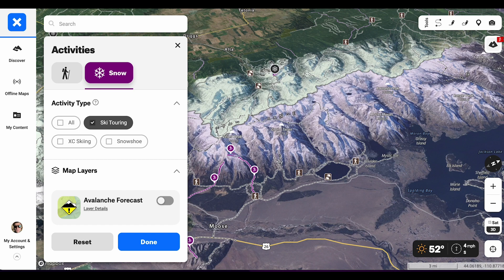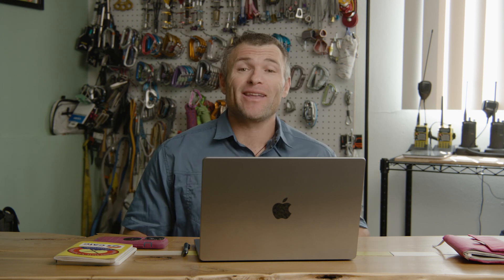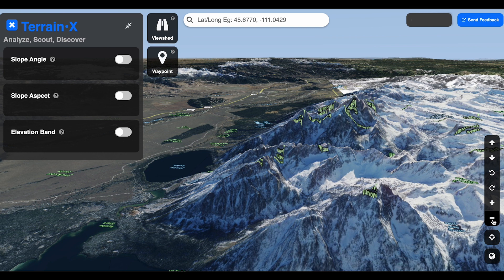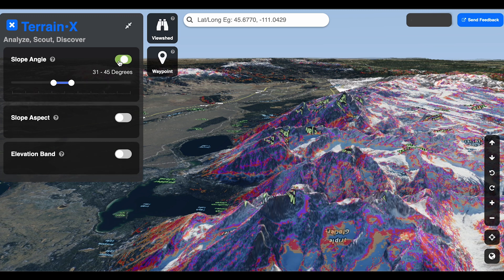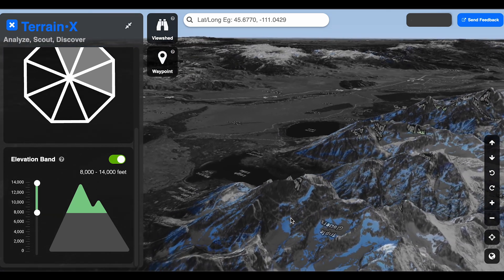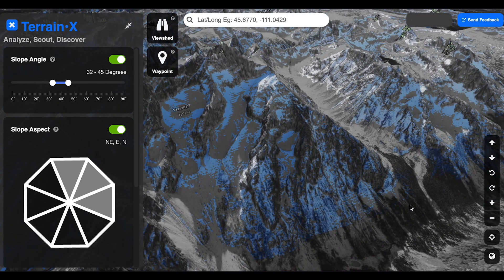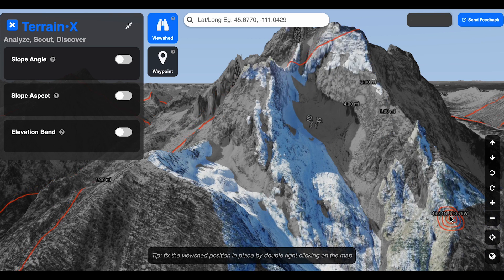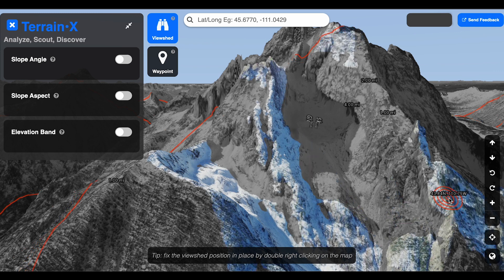onX Backcountry Tutorial: Terrain X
Analyze, Scout, and Discover with Terrain X on your desktop computer. This elite only feature allows you to choose which slope angle, slope aspect, and elevation band you’d like to explore and shows you which terrain meets this criteria by color coding them on the map. Correlate the information from your avalanche report to find terrain that meet the criteria specified in the report.